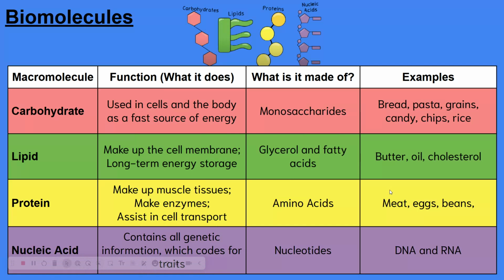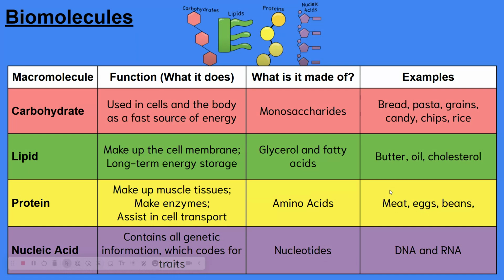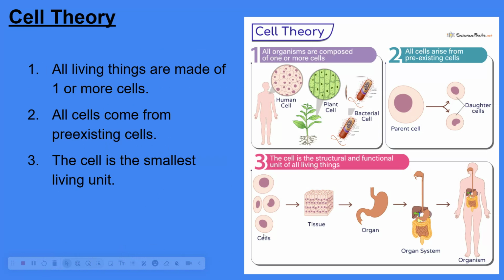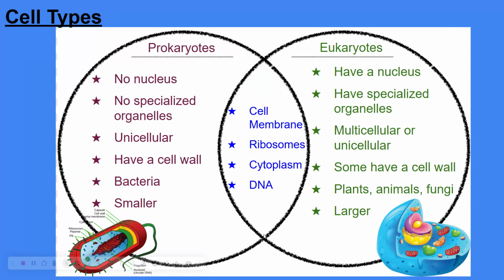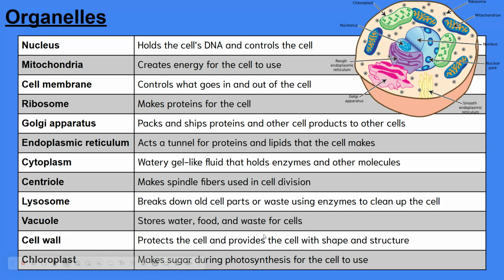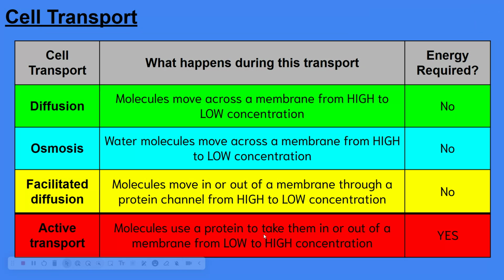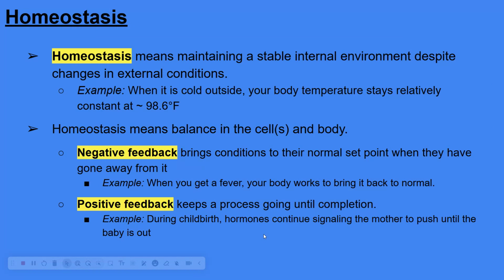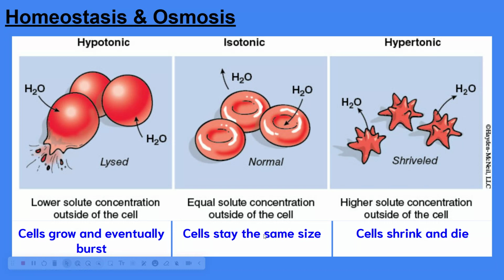Cell Unit Part 1 Remediation video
A quick guide to everything we covered in the first half of the Cell Unit.